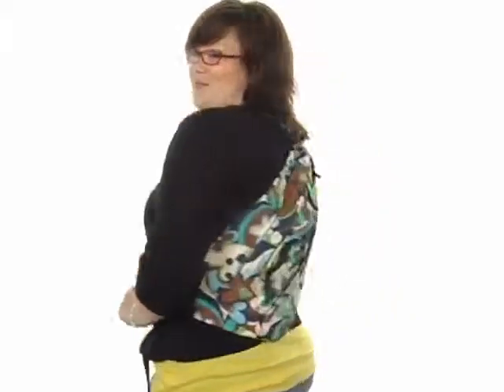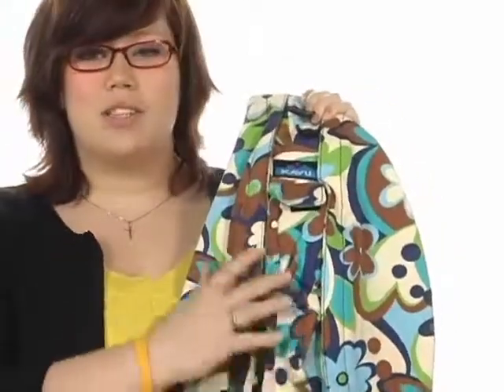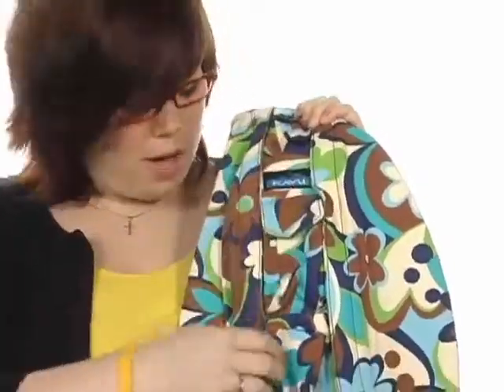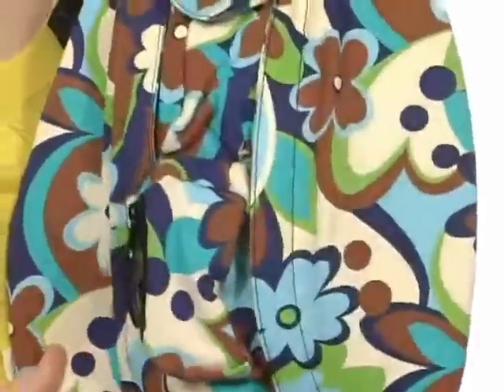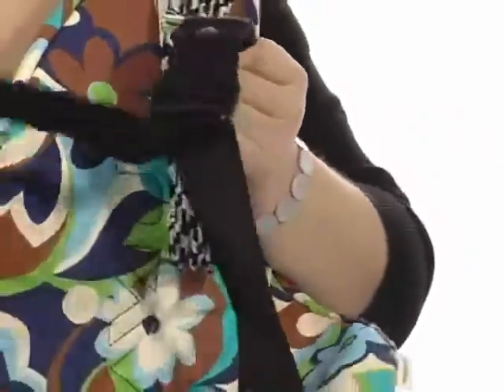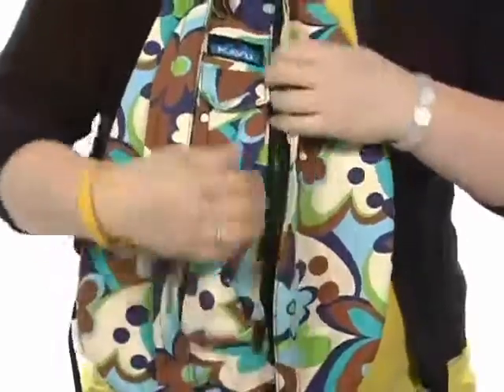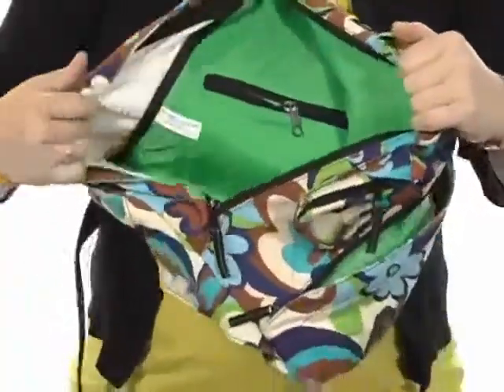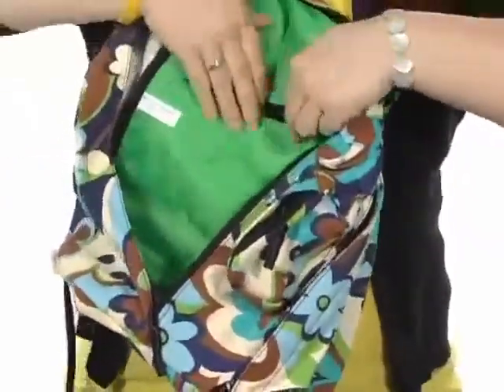KAVU Rope Bag Ribbon Stripe - Robecart.com Free Shipping BOTH Ways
- FREE Shipping. Read KAVU Rope Bag product reviews, or select the KAVU Rope Bag size, width, and color of the KAVU Rope Bag of your choice.